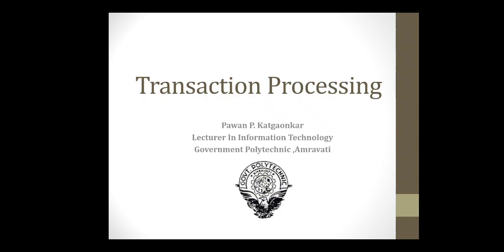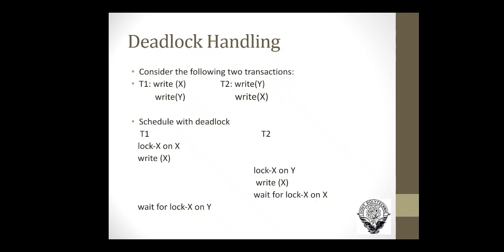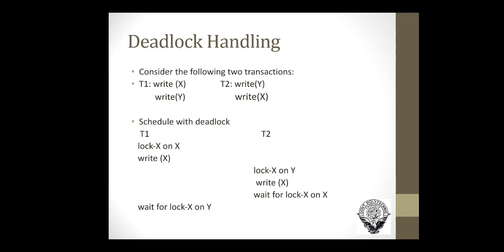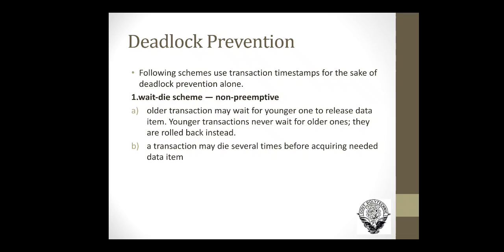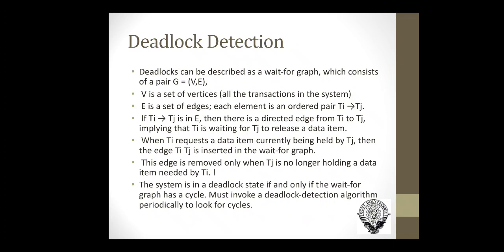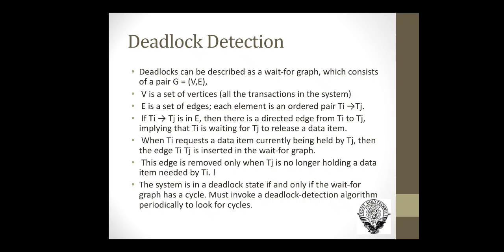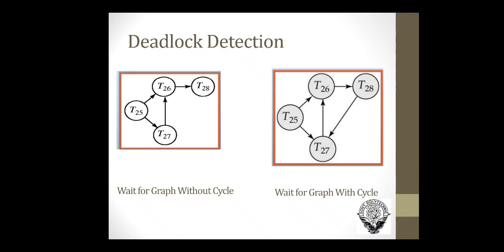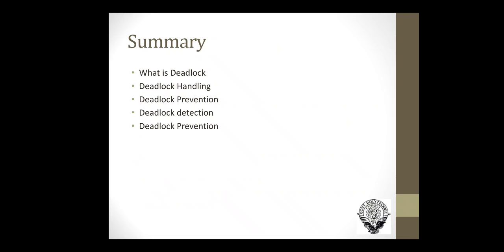Transaction Processing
Transaction Processing.mp4